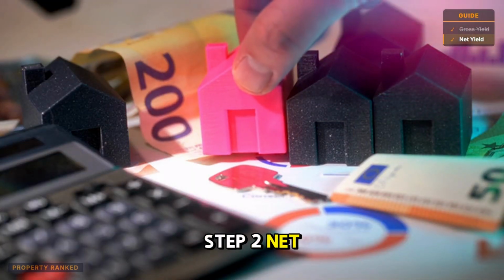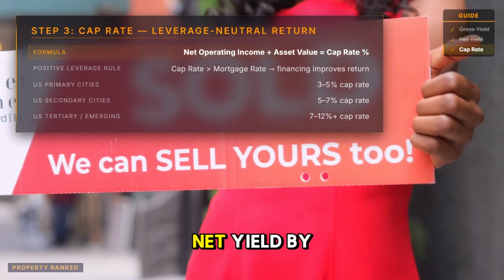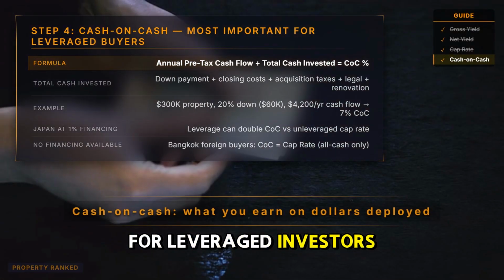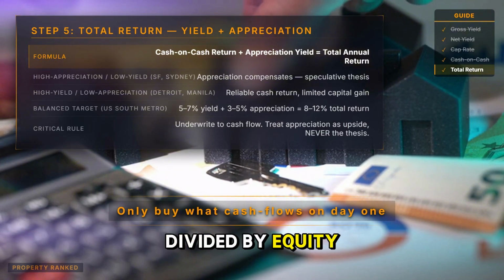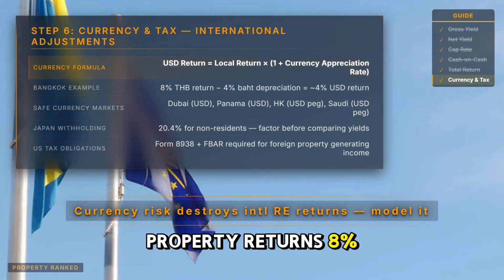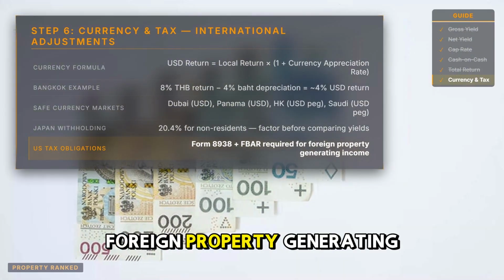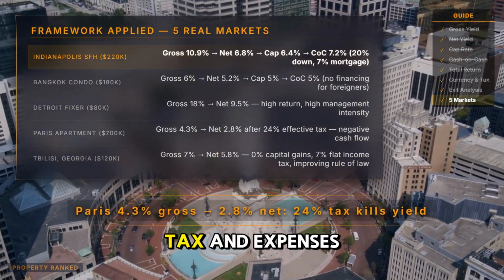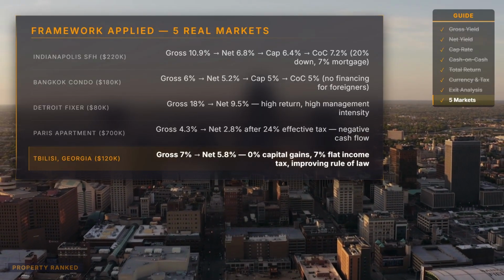This 7-Step ROI Framework Works in Any Country — Here's How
How do you compare real estate investments across completely different markets? We built a 7-step ROI framework that works for any property, in any country — from gross yield screening to full exit analysis.

Whether you're evaluating a $220K single-family in Indianapolis, a Bangkok condo with no financing, or a $700K Paris apartment drowning in tax — this data-driven calculator gives you the exact metrics to compare apples to apples.

CHAPTERS:
0:00 Introduction
0:55 Step 1: Gross Yield
1:56 Step 2: Net Yield
3:06 Step 3: Cap Rate
4:16 Step 4: Cash-on-Cash Return
5:25 Step 5: Total Return
6:38 Step 6: Currency & Tax Adjustments
7:53 Step 7: Exit Analysis
9:06 Framework Applied — 5 Real Markets
10:48 Subscribe for More